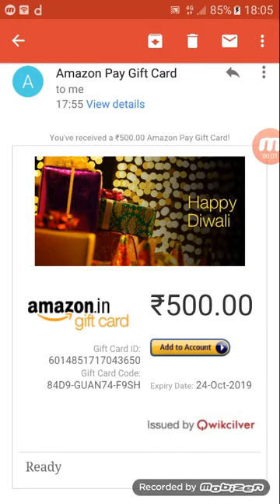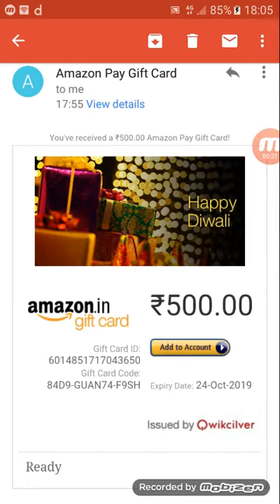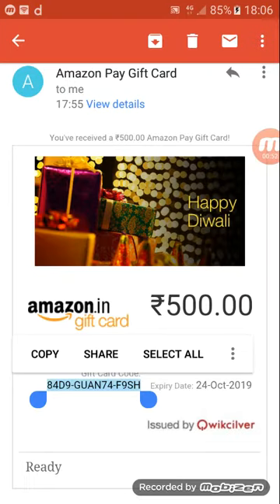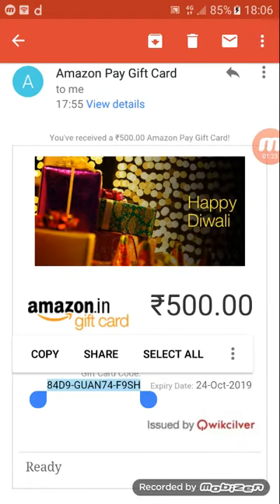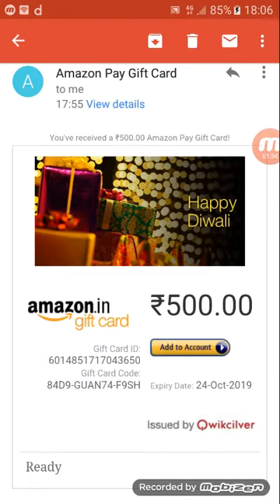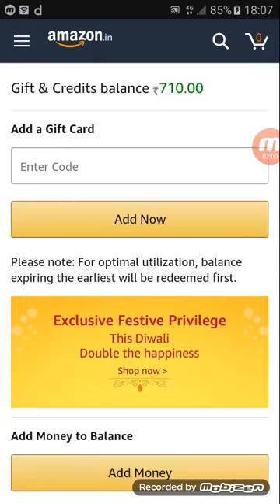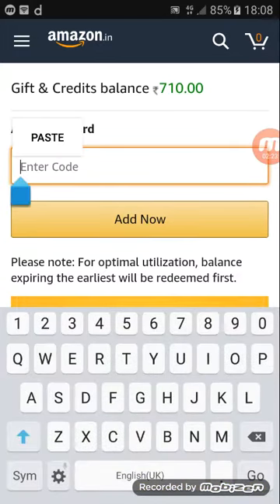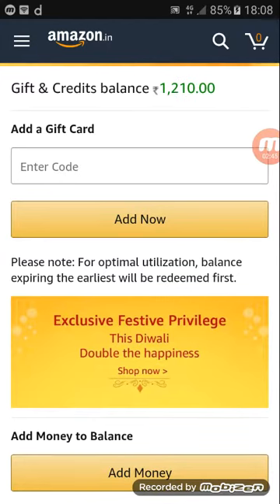How To Redeem Amazon Gift Card in Pakistan or india and earn money ;